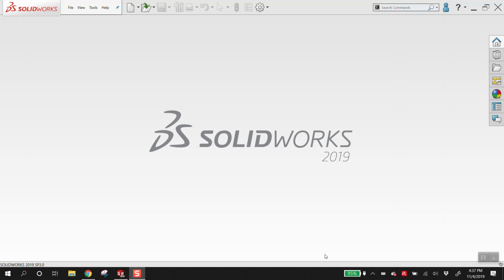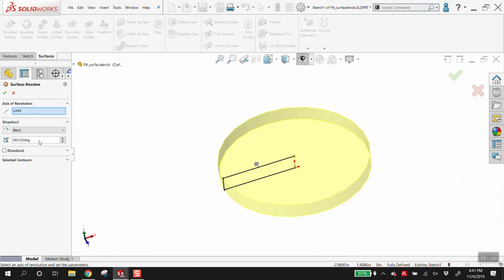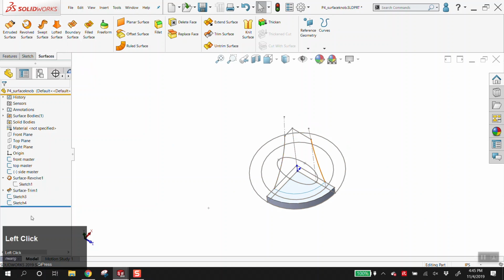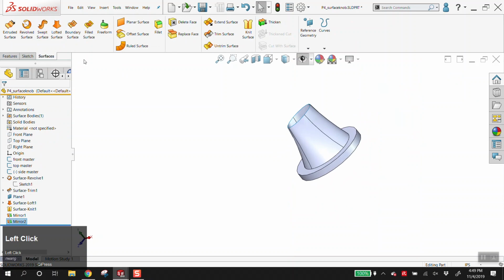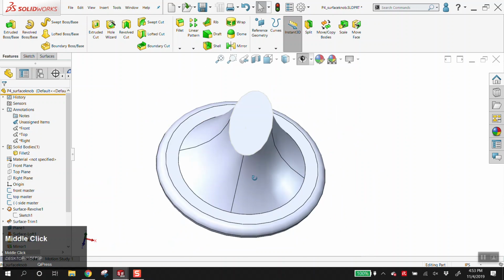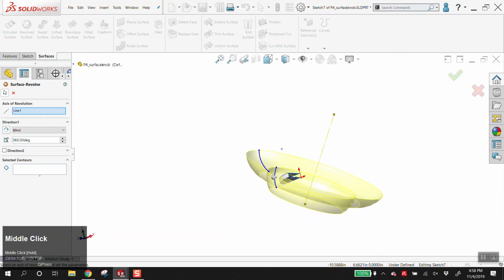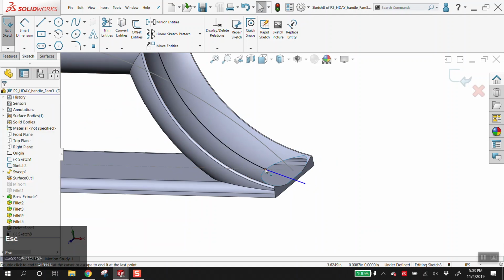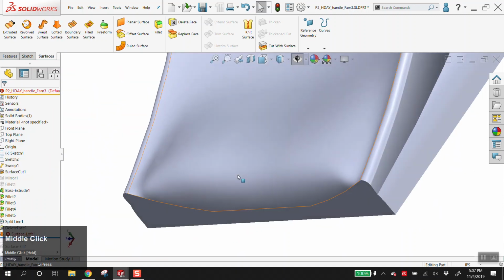2019 11 04 surfacing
In-class recording, surfacing demo